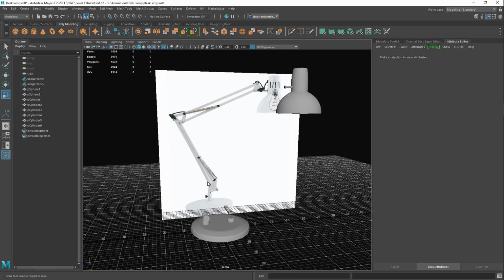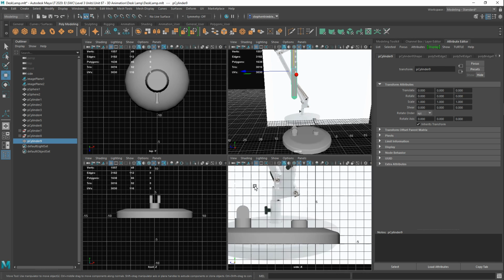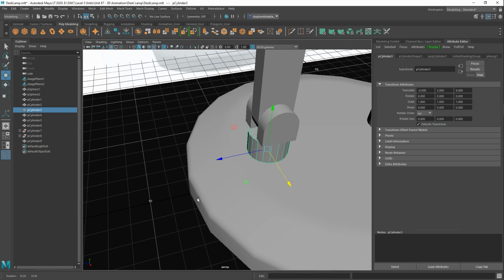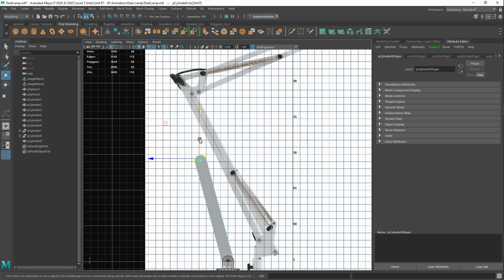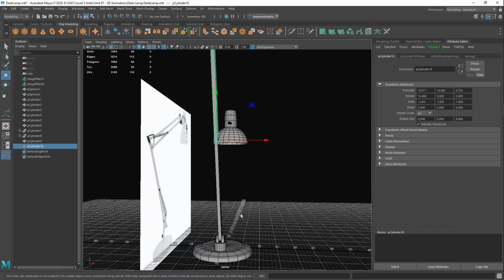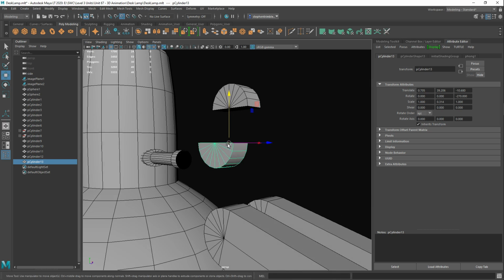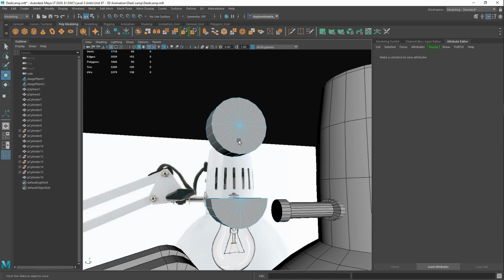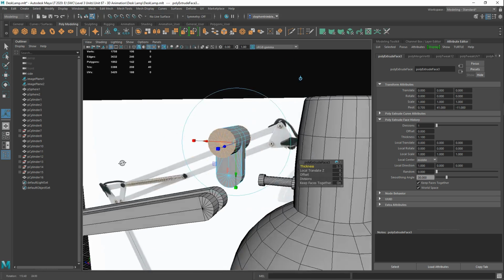Modelling the Arms of the Lamp